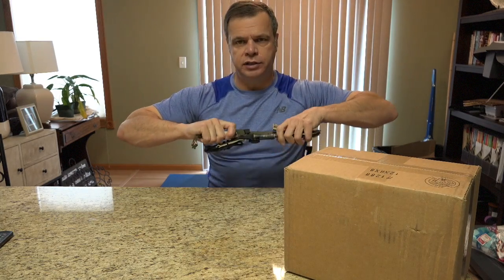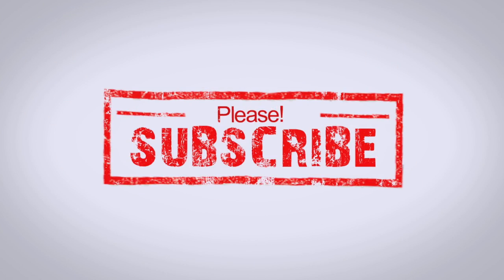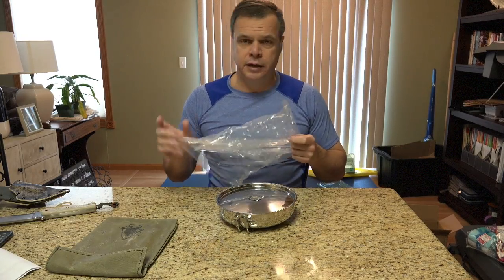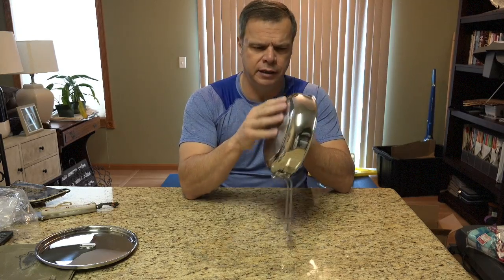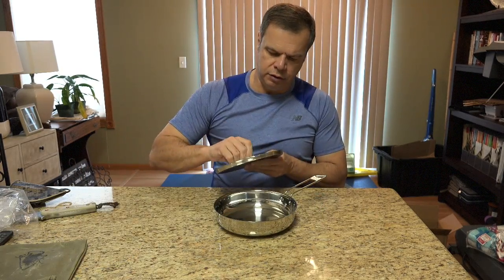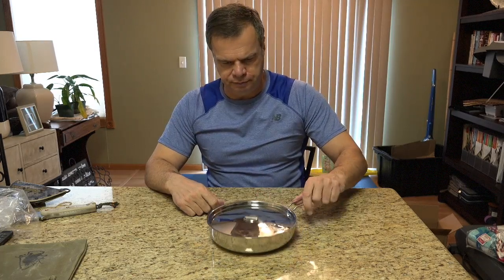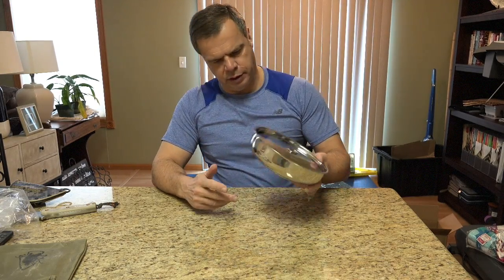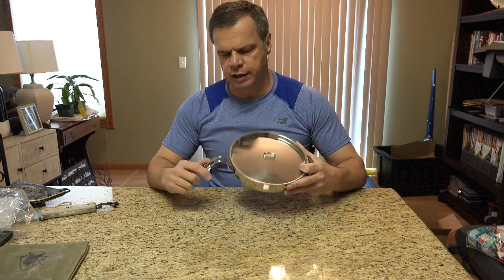The New Pathfinder Skillet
This video is about The New Pathfinder Skillet Looks like a good piece of kit...we will be putting it to the test real soon...but for now check this out. let me know your thoughts.